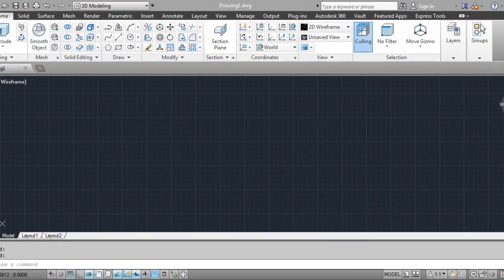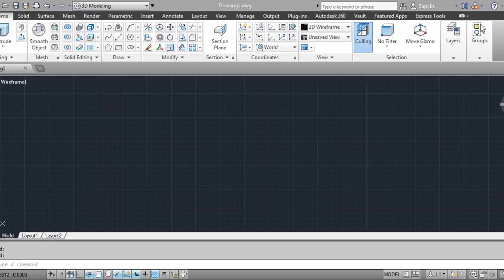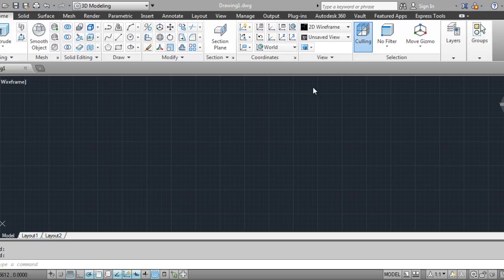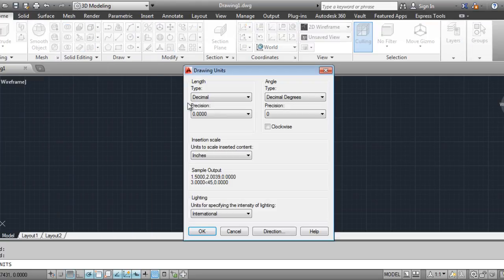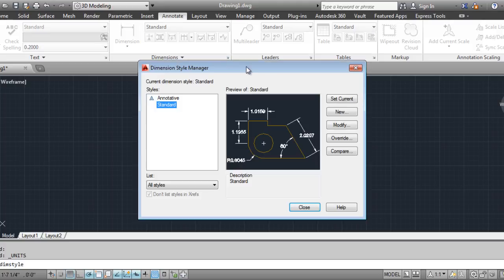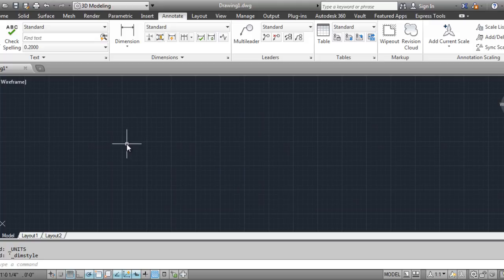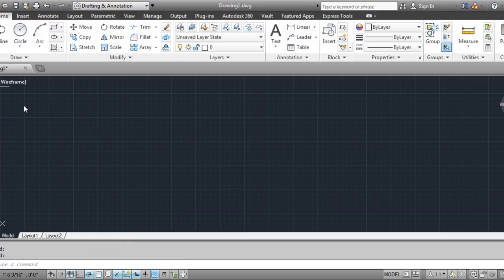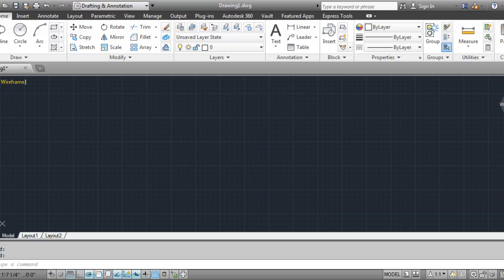Drawing Units setup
Setting up a drawing with Inches and Feet.